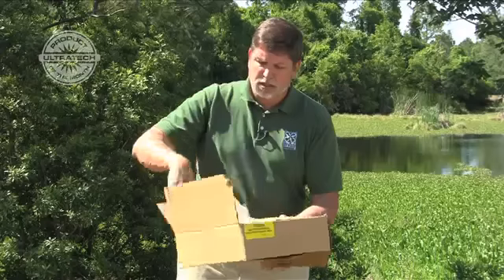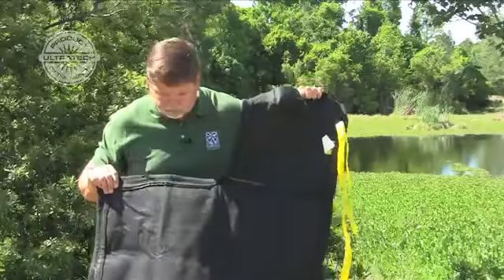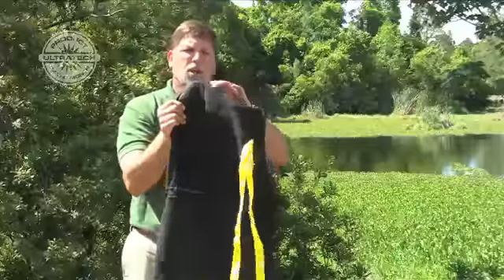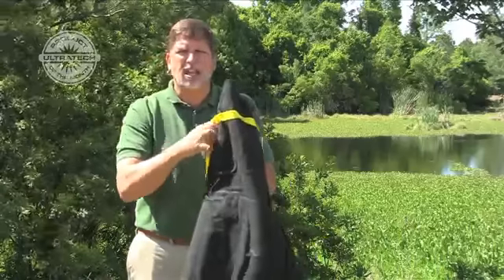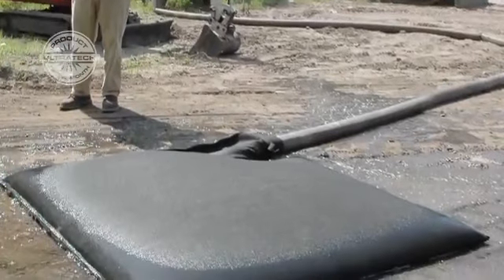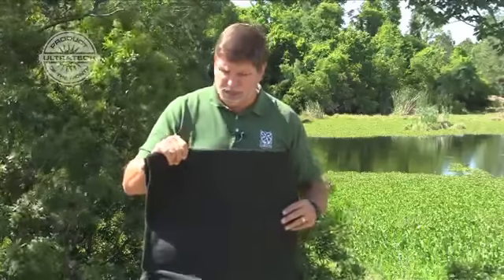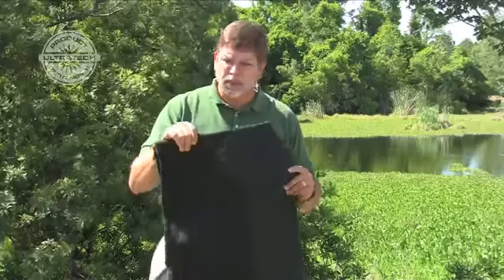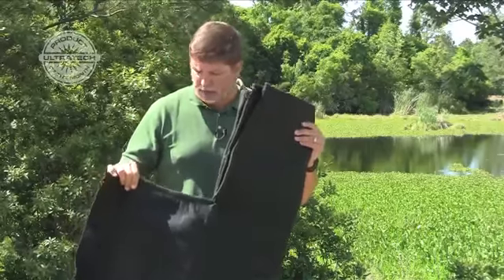Ultra Dewatering Bag for discharge system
technology from US, one of the best solution in the market
presented by Paulson-Willy ( representative of Ultra Tech in Asia)